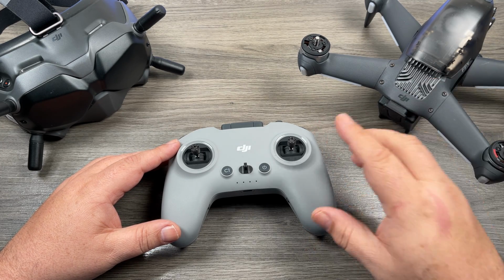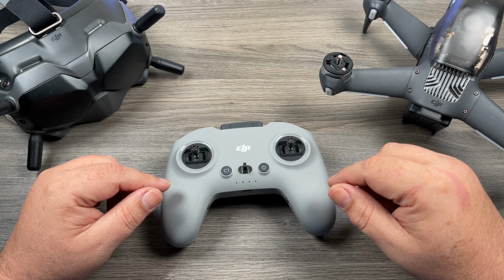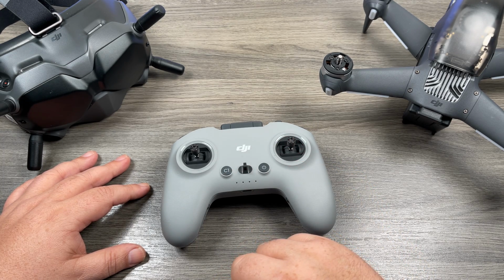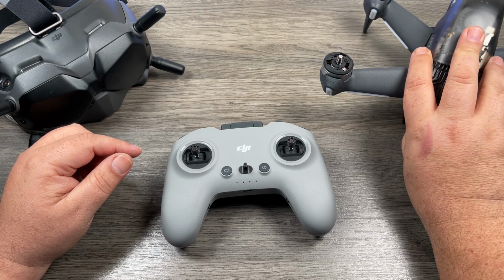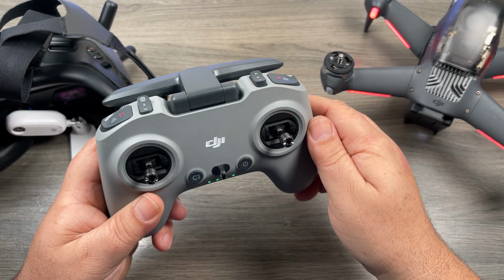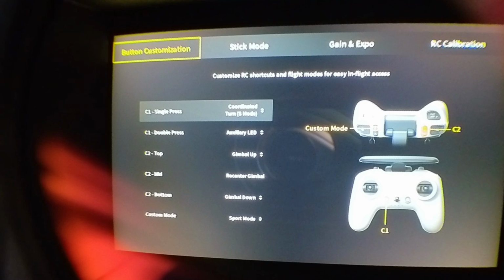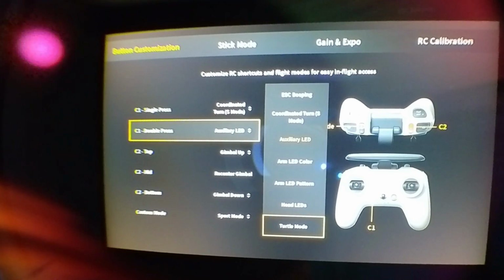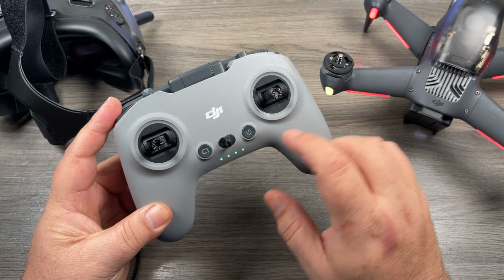DJI FPV Drone - How To Enable Turtle Mode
In this video, I go over the steps on how to enable and set up turtle mode on the DJI FPV drone. By default "Turtle Mode" is not assigned to any of the customizable buttons on the DJI FPV controller. However, we can change the behavior of the C1 or C2 button to enable turtle mode. In this demonstration, I set the C1 double press option to turtle mode. Turtle mode can assist in flipping over a crashed drone or even help you get it out of a tree.

DJI FPV Combo (USA Amazon)
DJI FPV Combo (CAN Amazon)